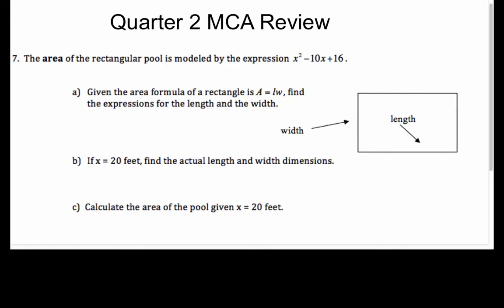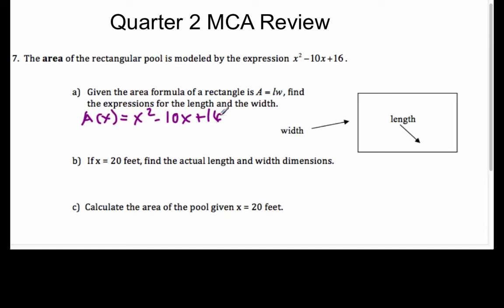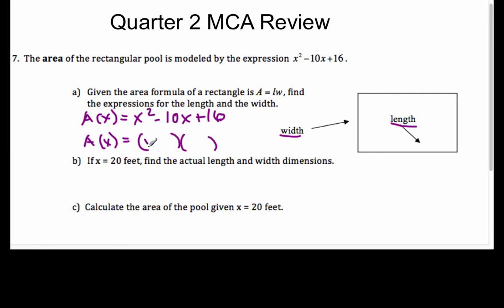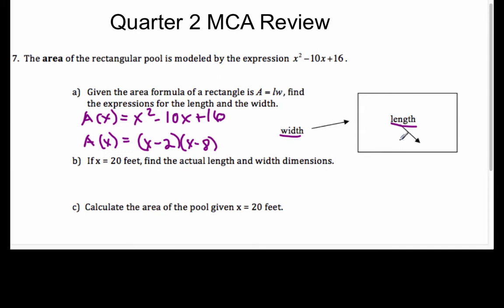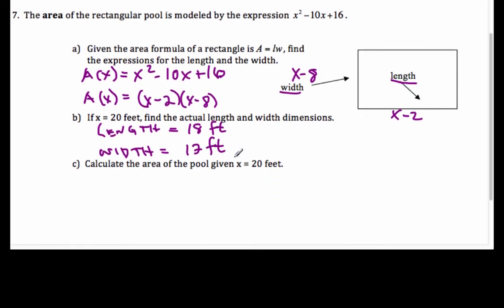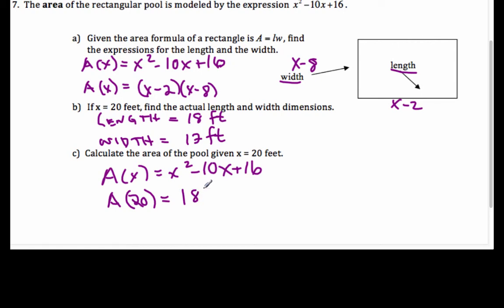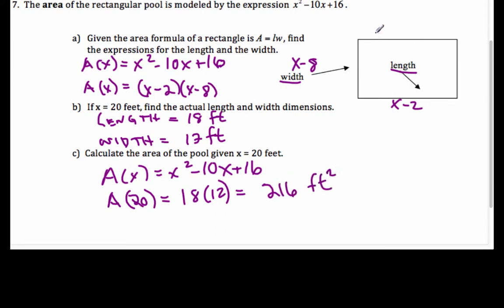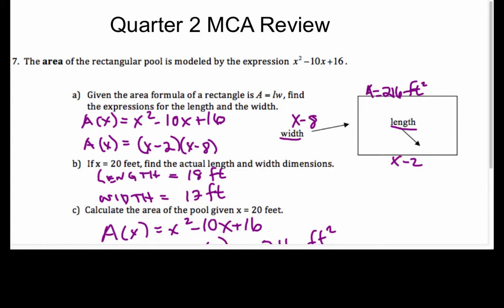Q2 MCA Review Question 7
Area formulas using a quadratic equation.